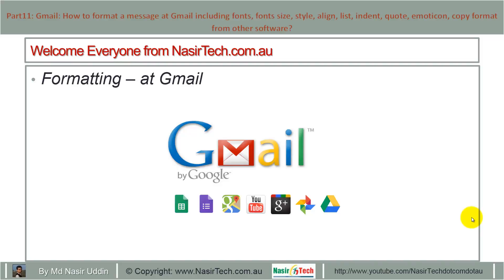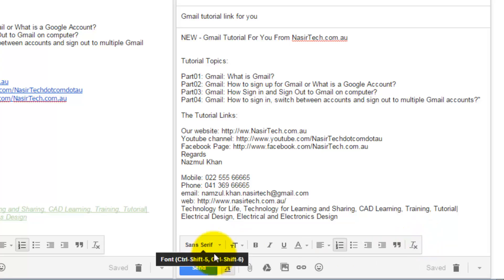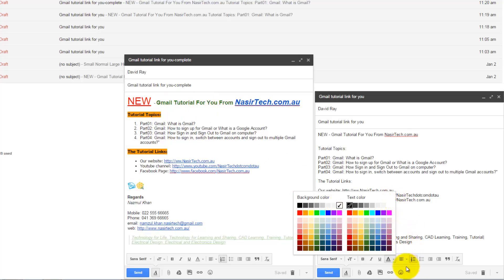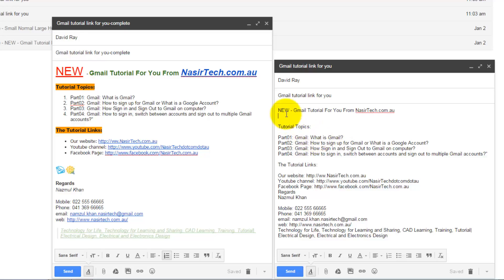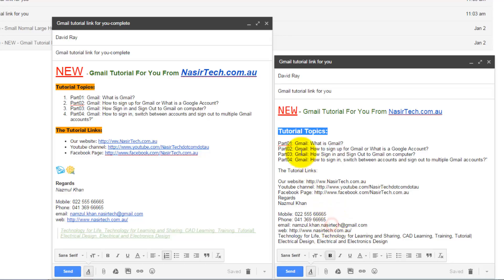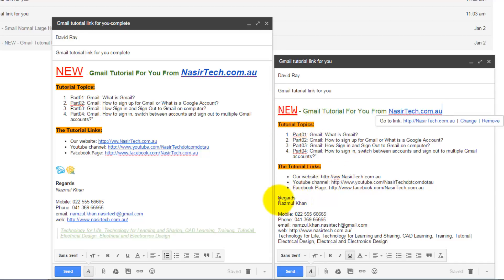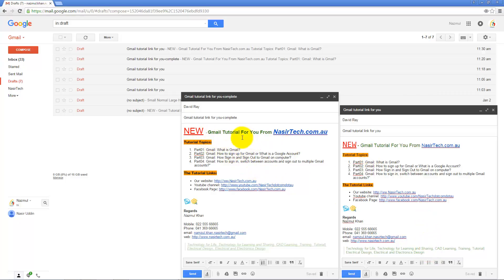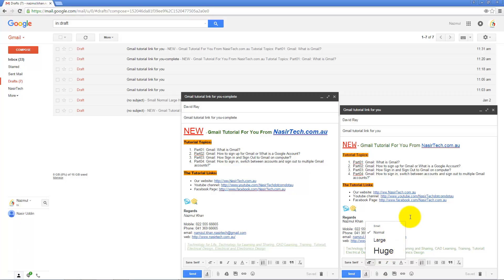Part11: Gmail: How to format a message at Gmail including fonts, fonts size, style, align, etc.?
Web site Link about NasirTech:
Part11: Gmail: How to format a message at Gmail including fonts, fonts size, style, align, list, indent, quote, emoticon, copy format from other software?
To formatting a message at Gmail:
• Sign in to your Gmail account using your username and password
• At the top left, click the Compose Icon
• A new message interface will pop-up
• Initially, the cursor will in the To field
•  Start type the recipient mail
• Add Space or a Comma to include multipole recipients
• Click CC, if you sent this email Carbon Copy to any other recipient
• Click BCC, if you sent this email Blind Carbon Copy to any other recipient
• Click into subject box to type your email a subject
• Press Tab key or Click into message box to type your email
• When you type any message, Gmail will highlight for any wrong spelling and suggest option for autocorrect. Click  right mouse for auto correction
• Formatting option in Gmail:

     -Fonts: There are total 11 fonts in Gmail. Sans Serif is the default font. The default can be changed from the setting. The shortcut are “Ctrl+Shift+5” and “Ctrl+Shift+6” for PC. The shortcut are “⌘+Shift+5” and “⌘+Shift+6” for Mac. Or Click the “Fonts”   icon to find this option.
      -Sans Serif (Default)
      -Serif
      -Fixed Width
      -Wide
      -Narrow
      -Comic Sans MS
      -Garamond
      -Georgia
      -Tahoma
      -Trebuchet MS
      -Verdana

     -Font’s Sizes: There are total 4 font’s size in Gmail. Normal is the default font’s size. The default can be changed from the setting. The shortcut are “Ctrl+Shift+-” and “Ctrl+Shift++” for PC. The shortcut are “⌘+Shift+-” and “⌘+Shift++” for Mac. Or Click the “Font’s Size”   icon to find this option.
      -Small - (Size -7.5)
      -Normal - (Size -12)
      -Large - (Size -13.5)
      -Huge - (Size -24)

     -Font’s Styles: There are total 4 font’s styles in Gmail. Normal is the default font’s style. The default can be changed from the setting.
      -Bold - (Shortcut - “Ctrl+B” for PC and “⌘+B” for MAC) Or Click the “Bold”   icon to find this option.
      -Italic - (Shortcut - “Ctrl+I” for PC and “⌘+I” for MAC ) Or Click the “Italic”   icon to find this option.
      -Underline- (Shortcut - “Ctrl+U” for PC and “⌘+U” for MAC ) Or Click the “Underline”    icon to find this option.

     -Text Colour: There are total 2 colour options in Gmail. Click the “Text Colour”  icon to find this option.
      -Text Background Colour
      -Text Colour

     -Align: There are total 3 align options in Gmail. Align Left is the default alignment. Or Click the “Align”    icon to find this option.
      -Align Left - (Shortcut - “Ctrl+Shift+L” for PC and “⌘+Shift+L” for MAC) or Click the “Align Left”     icon to find this option.
      -Align Centre - (Shortcut - “Ctrl+Shift+E” for PC and “⌘+Shift+E” for MAC) or Click the “Align Centre”   icon to find this option.
      -Align Right - (Shortcut - “Ctrl+Shift+R” for PC and “⌘+Shift+R” for MAC) or Click the “Align Right”    icon to find this option.

     -List: There are total 2 list options in Gmail.
      -Numbered List- (Shortcut - “Ctrl+Shift+7” for PC and “⌘+Shift+7” for MAC) or Click the “Number List”    icon to find this option.
      -Bulleted List- (Shortcut - “Ctrl+Shift+8” for PC and “⌘+Shift+8” for MAC) or Click the “Bulleted List”    icon to find this option.

     -Indent: There are total 2 indent options in Gmail.
      -Indent less- (Shortcut - “Ctrl+[” for PC and “⌘+[” for MAC) or Click the “Indent Less”    icon to find this option.
      -Indent More- (Shortcut - “Ctrl+]” for PC and “⌘+]” for MAC) or Click the “Indent More”    icon to find this option.

     -Quote: It will format a block of text as a quote. The shortcut is “Ctrl+Shift+9” for PC. The shortcut are “⌘+Shift+9” for Mac. Click the “Quote”   icon to find this option.

     -Remove Formatting: It will remove formatting from selected text. The shortcut is “Ctrl+\” for PC. The shortcut are “⌘+\” for Mac. Click the Quote icon to find this option. Click the “Remove Formatting”   icon to find this option.